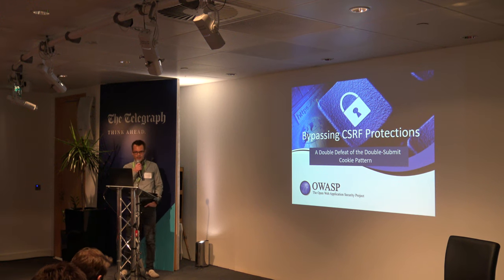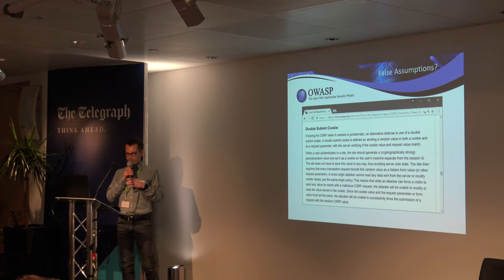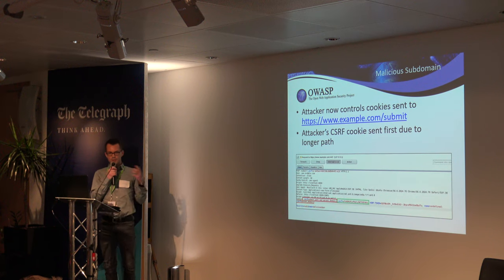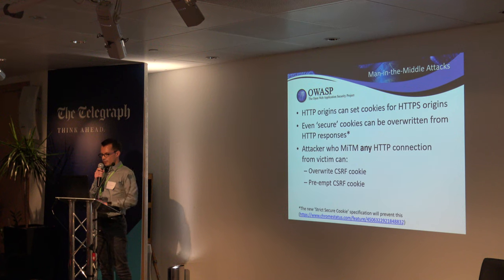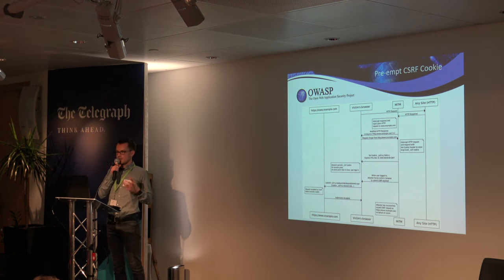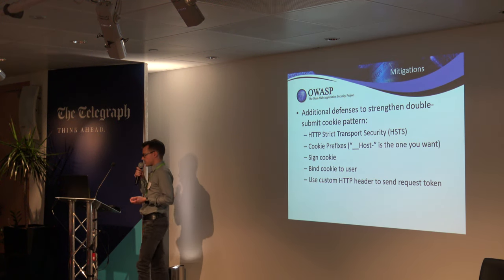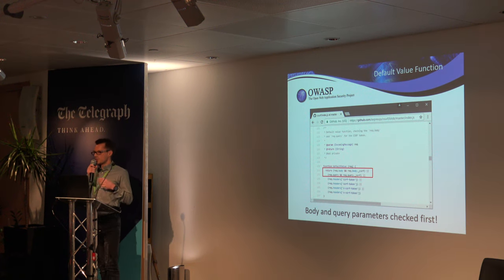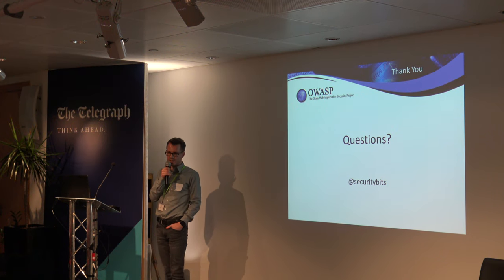Bypassing CSRF Protections: A Double Defeat of the Double-Submit Cookie - David Johansson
Double-Submit Cookie Pattern Protection against cross-site request forgeries (CSRF) is a popular option in stateless applications as it doesn't require the server to store a token value between requests. Instead, the server will verify a token value stored in a cookie against a request parameter. Unfortunately, many popular implementations of this defense pattern can be defeated by attackers and this talk will discuss the misconceptions and pitfalls that may render this protection insufficient. We will look at how the CSRF protection in an AngularJS application using the popular Express.js middleware csurf on the server-side can be defeated. We will also show the options for configuring it securely.